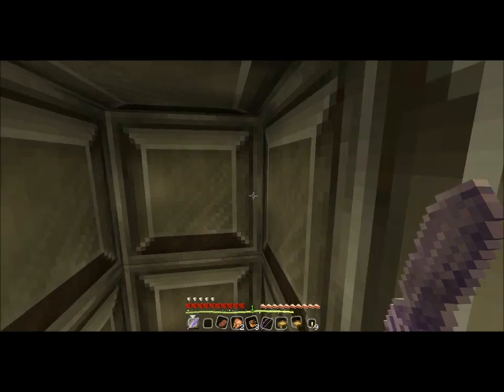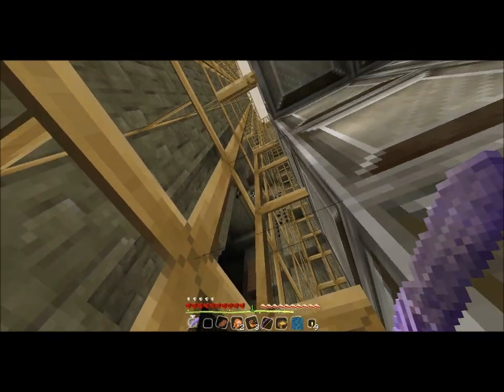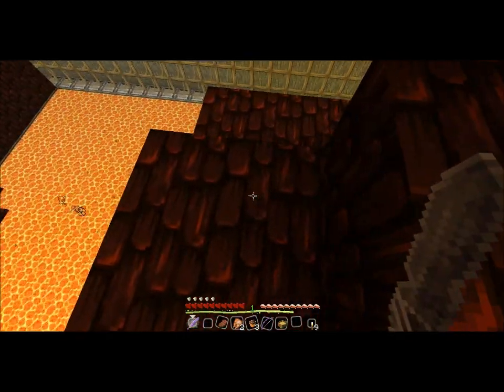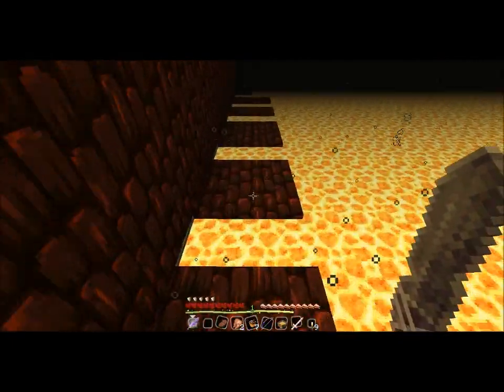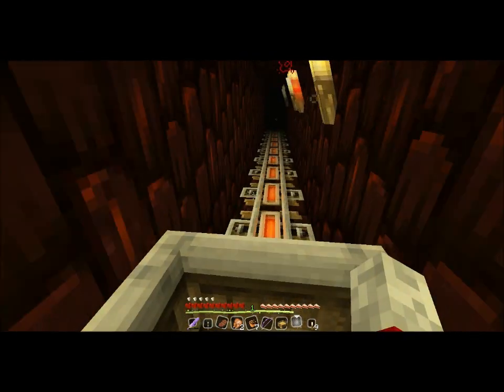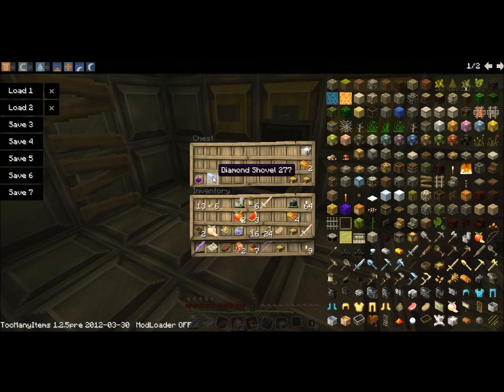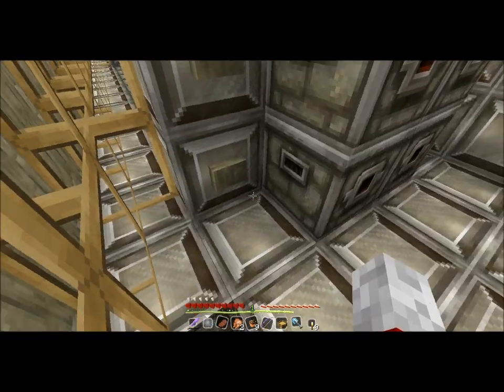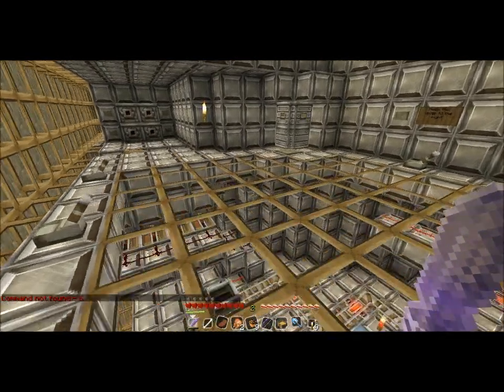Let's Play Minecraft Puzzle Map Krakens Hold - part 4/5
Part 4 of my runthrough of my map Krakens hold; you can find it